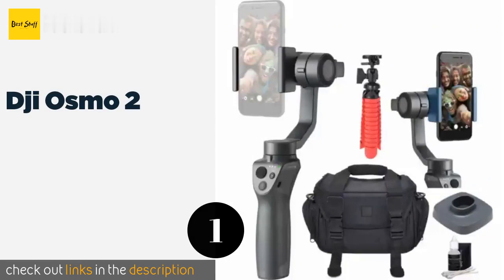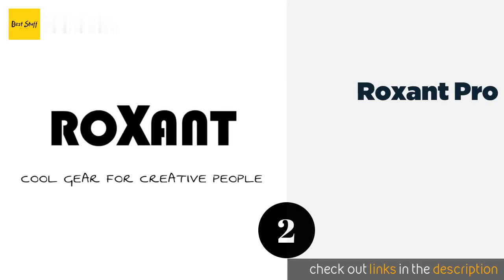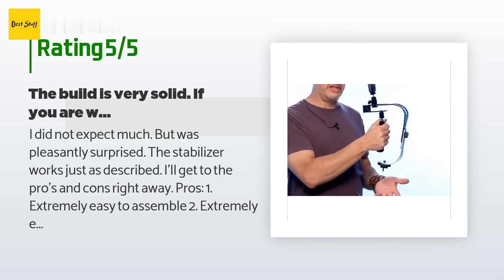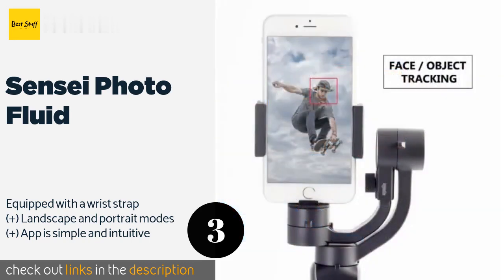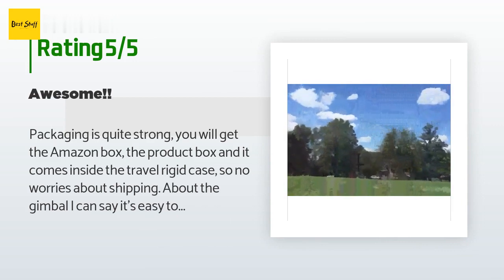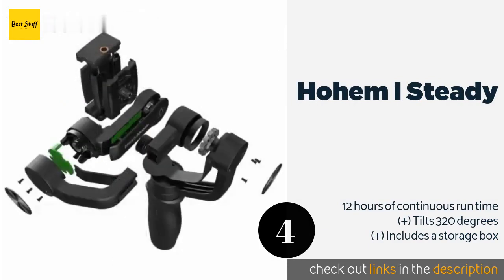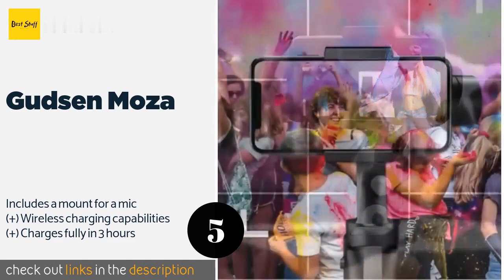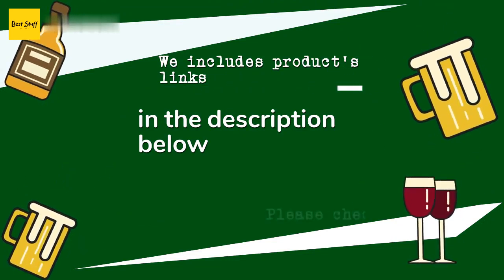🌵5 Best Smartphone Stabilizers 2020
1 - Dji Osmo 2:
✅ Amazon US
🌏 Amazon International

2 - Roxant Pro:
✅ Amazon US
🌏 Amazon International

3 - Sensei Photo Fluid:
✅ Amazon US
🌏 Amazon International

4 - Hohem I Steady:
✅ Amazon US
🌏 Amazon International

5 - Gudsen Moza:
✅ Amazon US
🌏 Amazon International